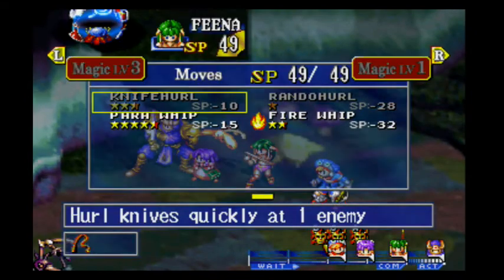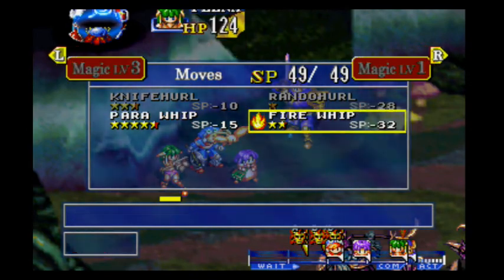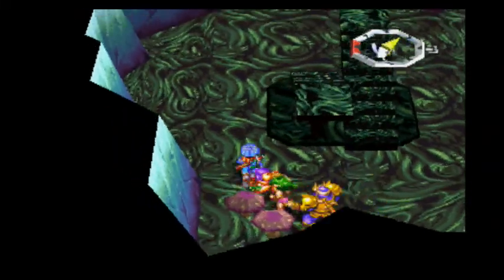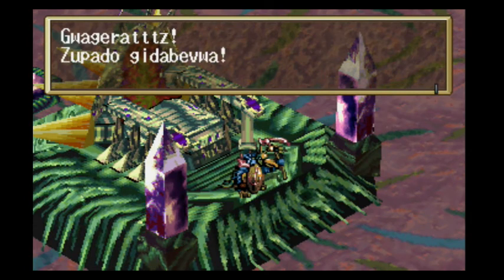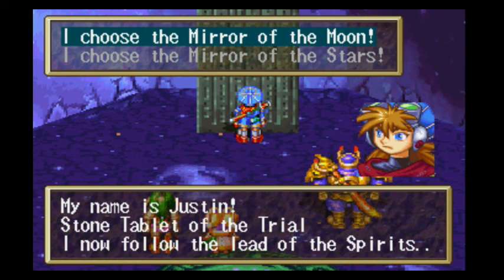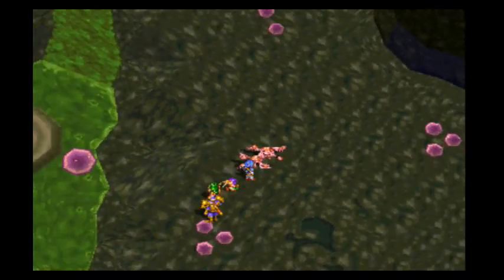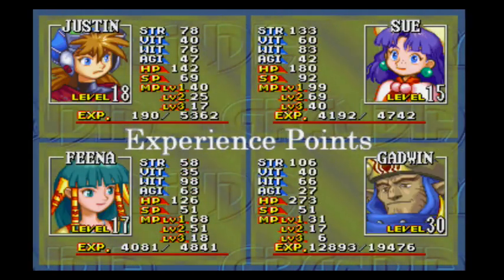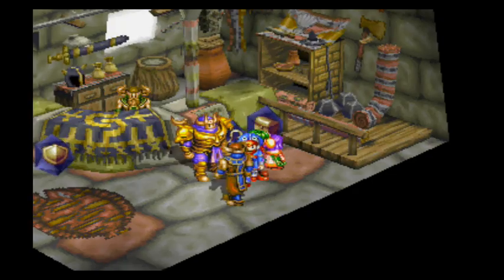Let's Play Grandia Episode 49 Mirror of Destiny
We reach the top of the Typhoon Tower.